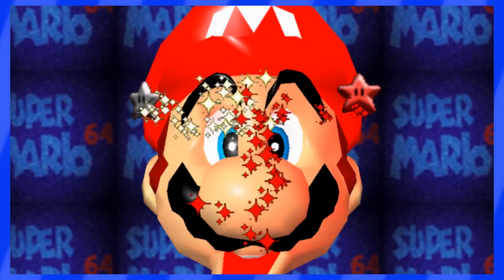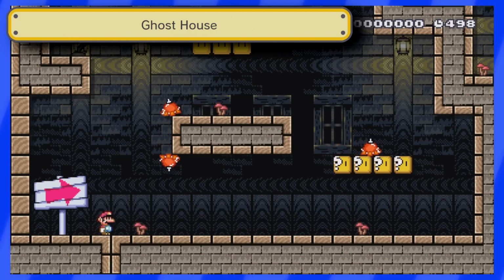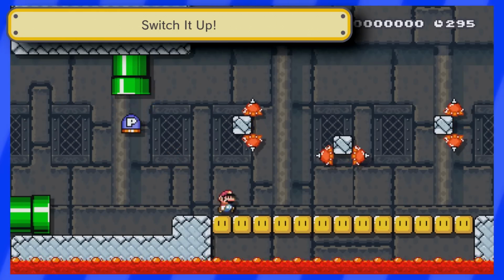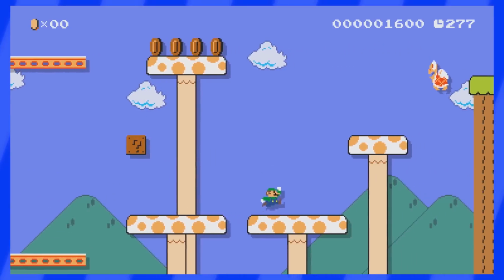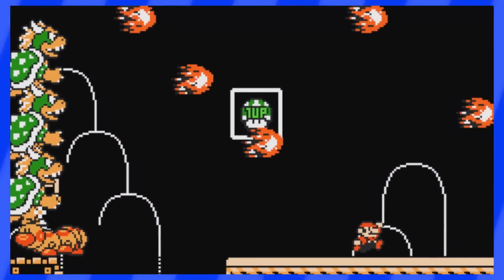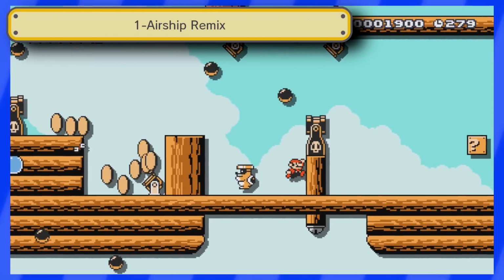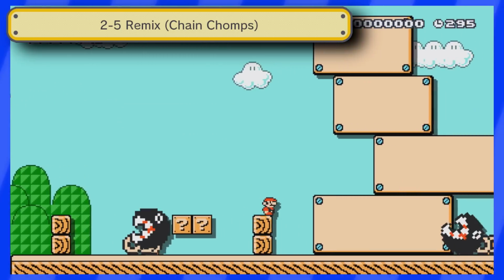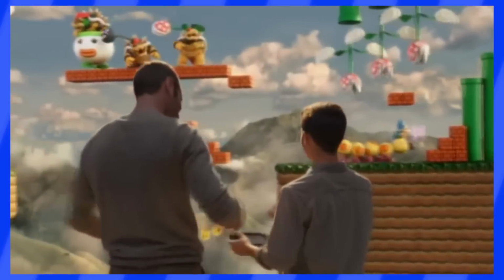Is it possible to beat Super Mario Maker WITHOUT PRESSING LEFT?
On March 31st, Nintendo will be cancelling a bunch of Mario games, including Super Mario Maker on the Wii U! We will sadly no longer be able to post new levels, but we will always be able to play the sample stages if everything goes according to plan! Today, we'll try to beat this without pressing left, and thus, we will answer the following question : Is it possible to beat Super Mario Maker WITHOUT PRESSING LEFT?

🎶 Music Used 🎶
🎵 Ground - New Super Mario Bros. U
🎵 Underground - Super Mario 3D World
🎵 Castle - Super Mario World
🎵 Airship - Super Mario Bros. 3
🎵 Athletic - Super Mario Bros. 3
🎵 Haunted House - Super Mario Bros.